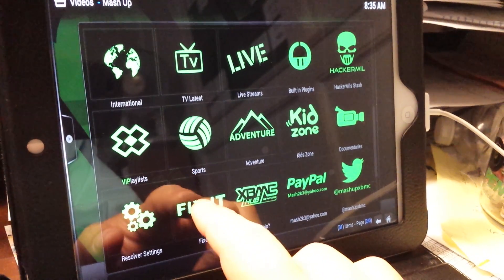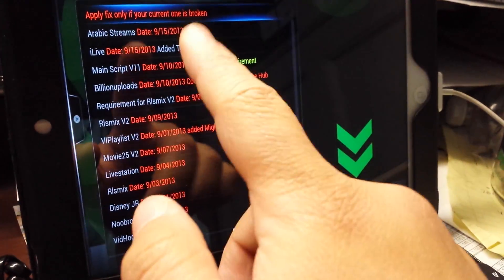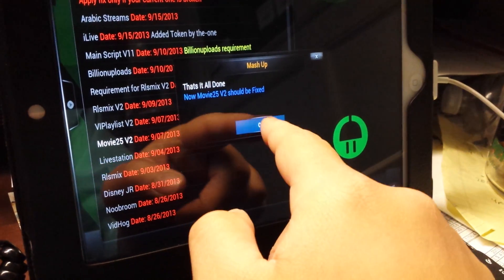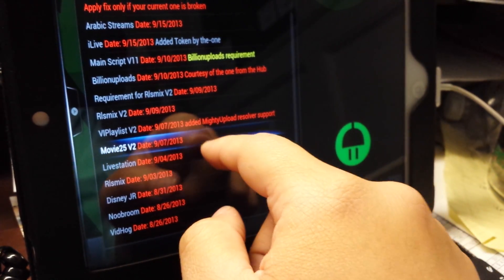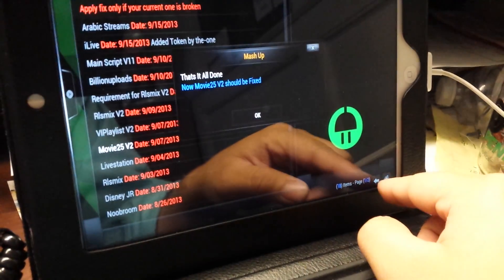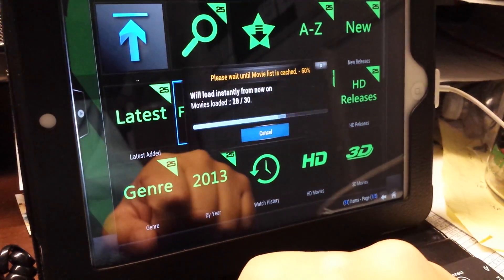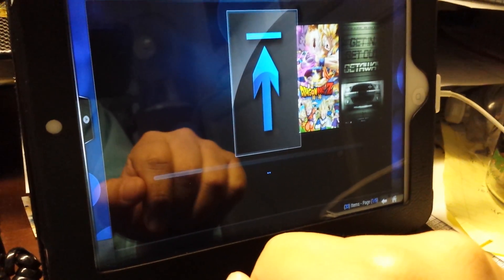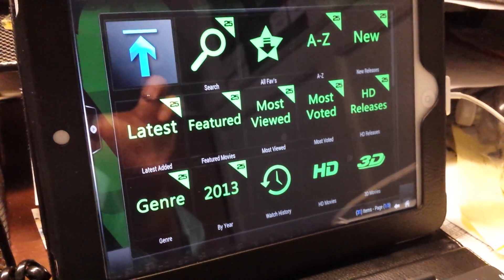How to fix Mash Up XBMC (Blue Arrow)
This video is to guide you to fix the problem with Mash Up when the auto updates stop working and you get a blue arrow every time you are trying to load "Featured", "HD Releases", and/or "HD".

If you are looking to bring Mash Up back after it disappears. All you would need to do is remove the XBMChub Repo from the "Get Add Ons" section and then delete "Fusion" from your list of sources. Add the source " and name it "finity". From there you can add the Mash Up repo and reinstall Mash up.